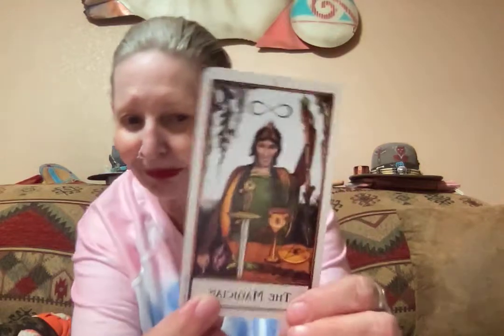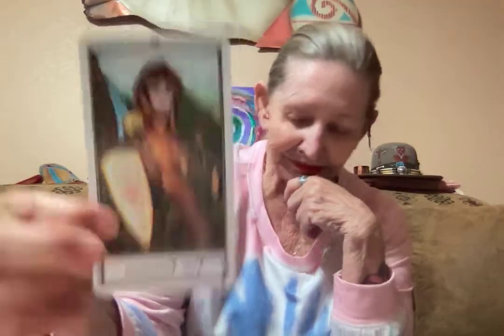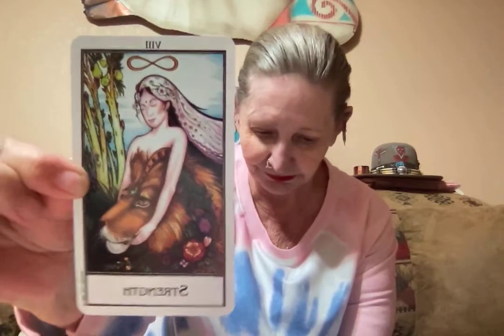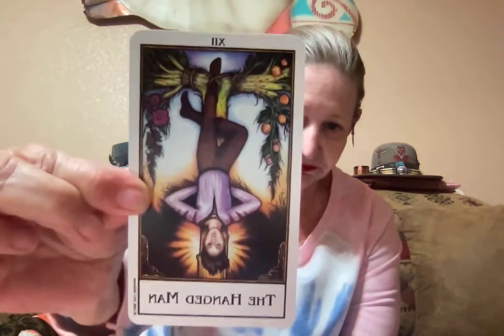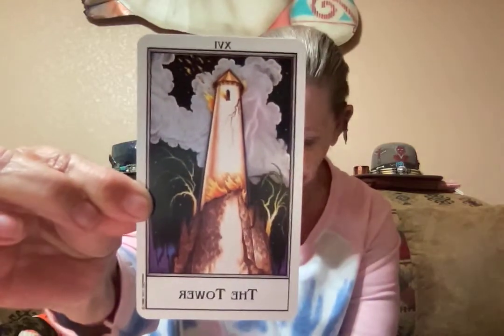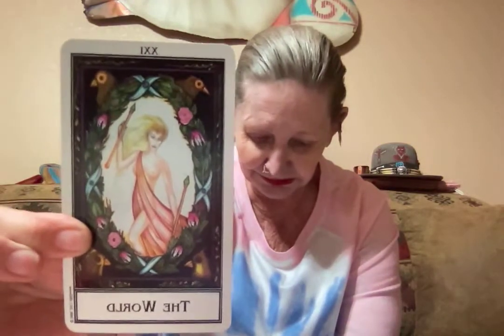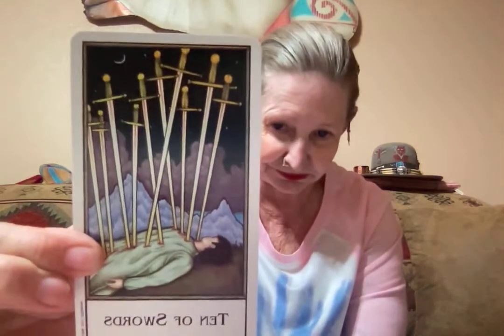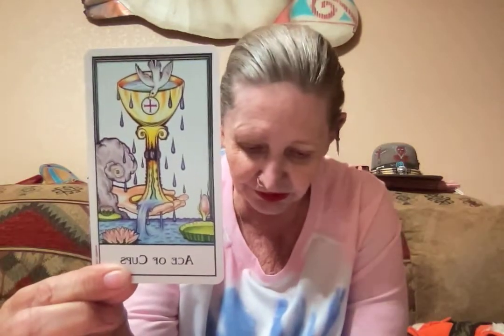New Palladini Tarot. (Flip Through ) ------ Ganga Tarot -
THANK YOU - LOVE AND LIGHT - G

(All readings are for entertainment and spiritual purposes only. )
--- For Energy Work, Albums and Readings Info.